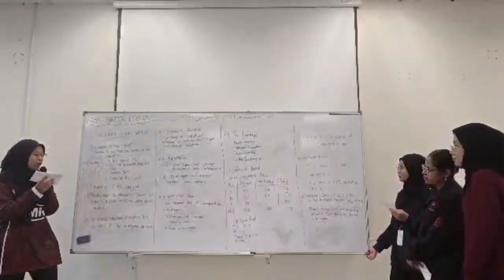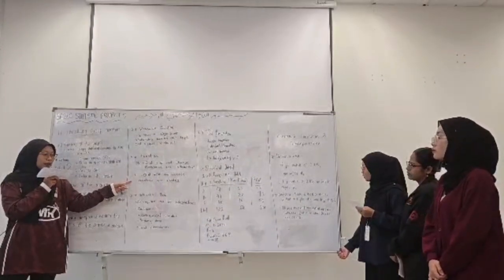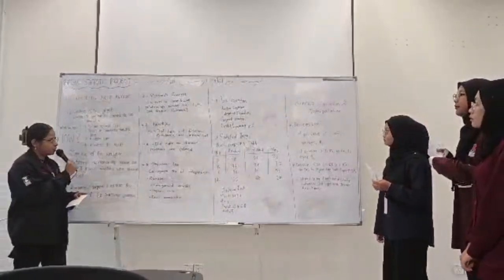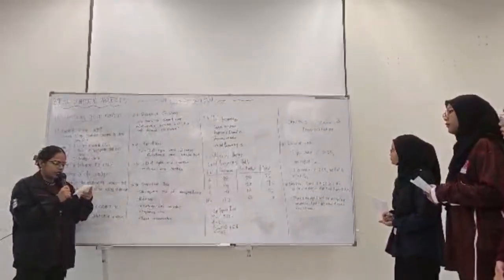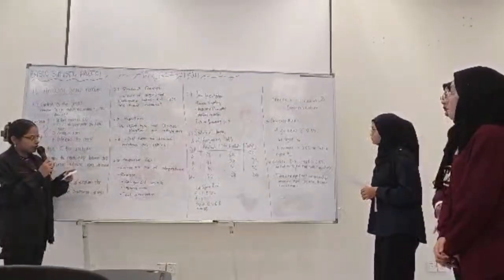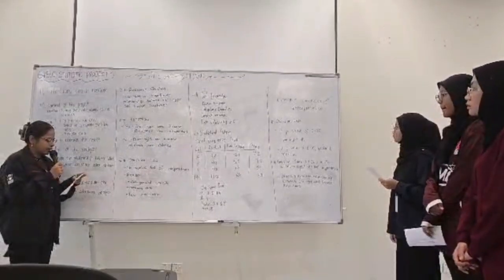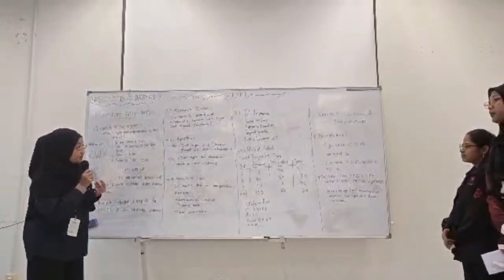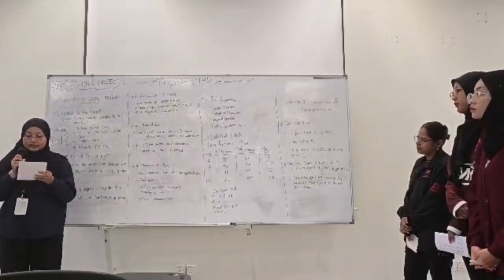FFT2073 BASIC STATISTICS PROJECT 2025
0:00 1.1 Introducing group members
SBF F24A0989 VISALI MARY A/P ROBERT(SBF02)
SBF F24A1173 PUTRI WAFA DAYANA BINTI ZAINAL ARIFIN(SBF02)
SBF F24B0966 NUR JANNAH BINTI MOHD NORZAMAN(SBF02)
SBF F24A1289 NUR ALIA FAKHIAH BINTI MOHD HARIS FADZILAH (SBF02 LEADER)
1:16 1.2 Context of the project(3%) Purpose:To apply statistical concepts to real data set A
1.To form research (Q)
2.Select an appropriate statistical test
3.Analyse data
4.Interpret the result
1:50 1.3 State the objectives of the analysis(2%)
1.To determine the relationship between diet type & disease resistance using statistical method
2.To clearly interpret & explain the results of the statistical analysis

Chapter 2: Data Analysis
2:32 2.1 Form 1 research question that is specific and measurable(1%)
1. Is there a significant relationship between diet type and disease resistance?
2:52 2.2 Form the hypothesis (2%)
1.H₀ (Null Hypothesis): Diet Type and Disease Resistance are independent.
2.H₁ (Alternative Hypothesis): Diet Type and Disease Resistance are related.
3:44 2.3 Select one appropriate test & justify your choice(1%)
1.Chi-square test of Independence
2.Reason : *Categorical variable, *Frequency data, *Test association
4:38 2.4 List down test assumptions(2%)
1.The data was collected using random sampling
2.Observations are independent
3.Both variables are categorical
4.ll expected frequencies are ≥ 5
6:20 2.5 Statistical test outputs based on (i) & (ii)(7%)
Joint Frequency Table (Observed)
Diet type: A|B|C
Resistant: 48|44|40
Non-Resistant: 24|28|16
Total: 72|72|56 / 132| 68 = 200
1.Chi-square statistic(χ²) = 1.5184
2.Degrees of freedom (df) = 2
3.p-value = 0.468
4.Significance level(α) = 0.05

8:32 Chapter 3: Test conclusion & interpretation(2%)
1.Decision Rule ;*If p less than or equal to 0.05, reject H₀ *If p greater than 0.05, fail to reject H₀
2.Decision
-Since 0.468 greater than 0.05, we fail to reject the null hypothesis.
3.Conclusion
There is no significant relationship between Diet Type and Disease Resistance.
4.Interpretation
This means that disease resistance is independent of diet type. Any differences observed in the dataset are likely due to random variation, not because one diet is more effective than another.